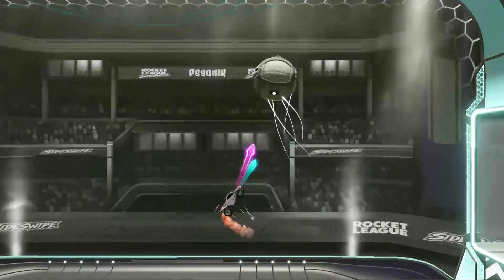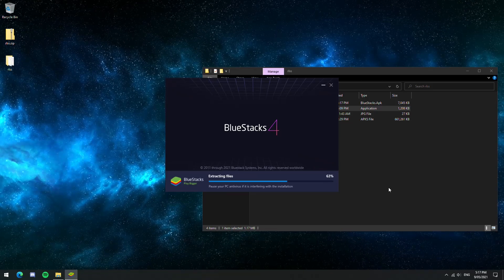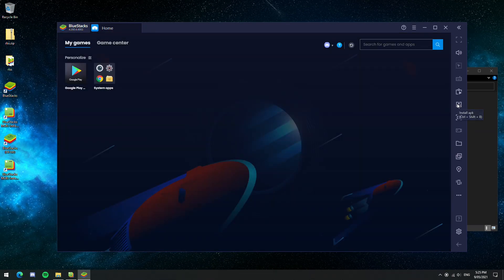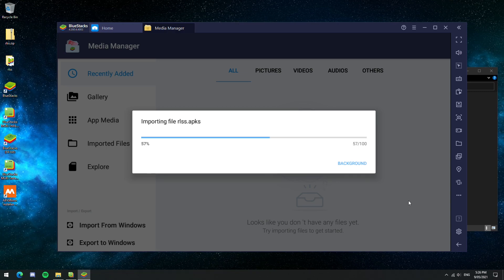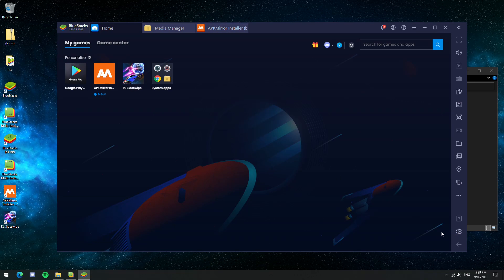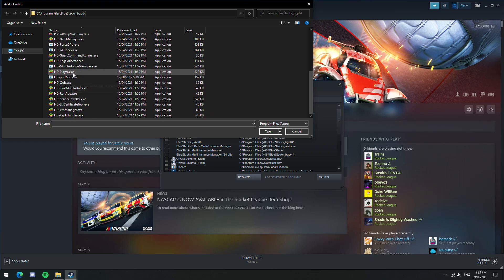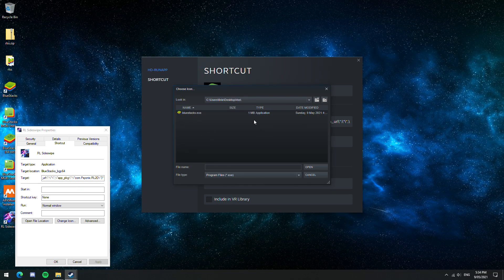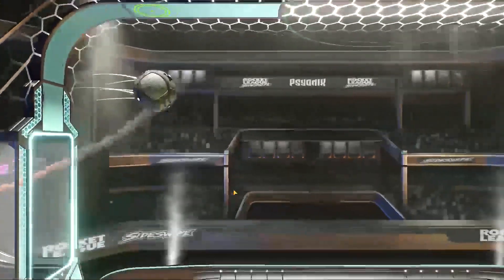How to download ROCKET LEAGUE SIDESWIPE on your PC! *UPDATE IN DESCRIPTION*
NOTE: This guide is outdated and uses an alpha APK. The content itself is still valid however I highly recommend you join my Discord server and check the pinned comment in general to read a more recent guide and also use the latest APK.

Complete guide on how to install RLSS on your PC! Play on the big screen and take advantage of your computer's power to play the best you can.

Be sure to join my new RL Sideswipe community server where I will keep you up to date with RLSS news! If you join while in the early development stage, you get a special "Early Access" role and badge on the upcoming website!

I definitely didn't forget to put that at the end of the video... If you have any questions or things aren't working the way they should for you, just ask in the comments and I'll try respond as quickly as possible. :)

Program files directory:
C:\Program Files\BlueStacks_bgp64

Shortcut target:
"C:\Program Files\BlueStacks_bgp64\HD-RunApp.exe" -json "{\"app_icon_url\":\"\",\"app_name\":\"RL Sideswipe\",\"app_url\":\"\",\"app_pkg\":\"com.Psyonix.RL2D\"}"